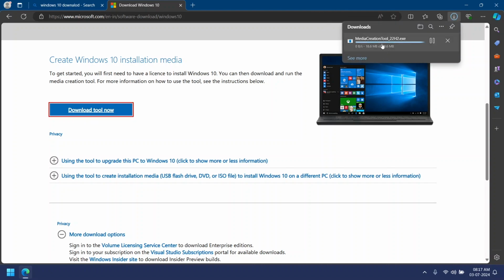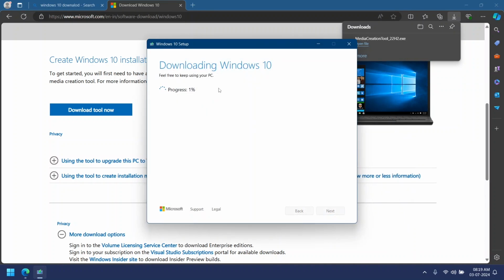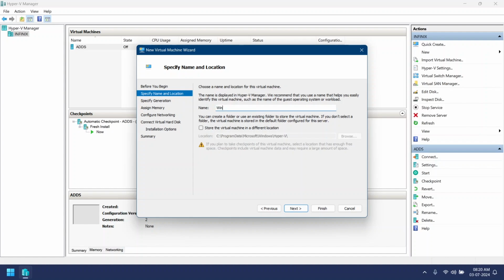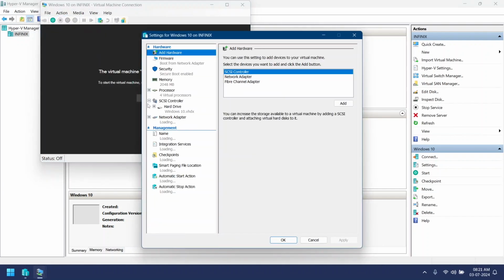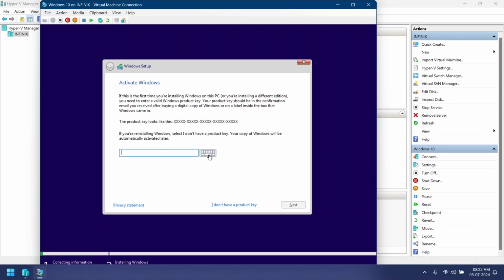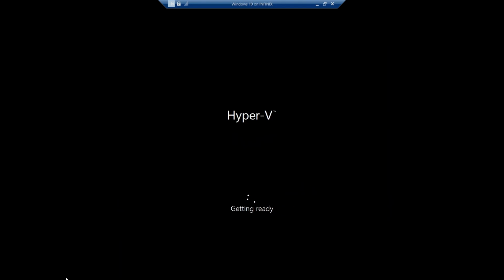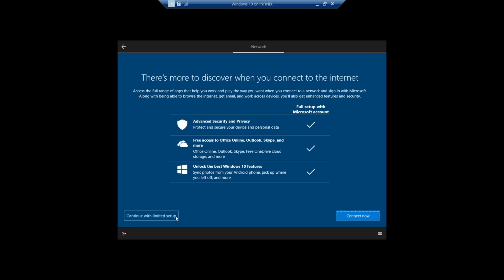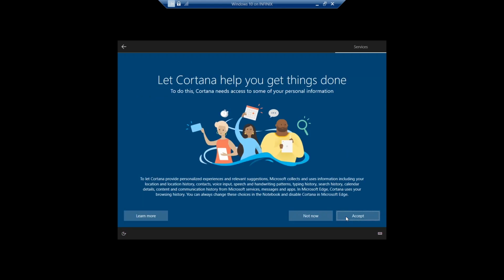Installing Windows 10 on Hyper V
Figure out how to Install Windows 10 / 11 on Hyper-V virtual machine with this YouTube video.

Timestamps
00:00 Introduction
00:08 Download Windows 10 ISO
01:36 Create New Virtual Machine
02:53 Installing Windows 10
04:01 Configure Windows 10 Preferences
05:24 First time booting of Windows 10
05:35 Complete